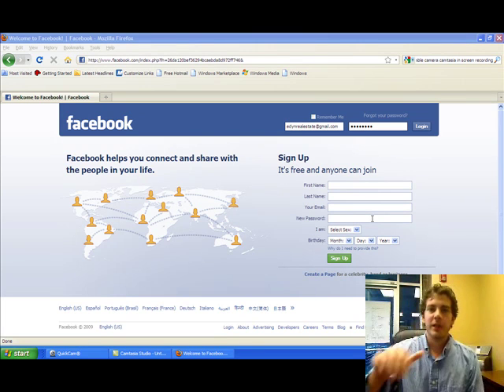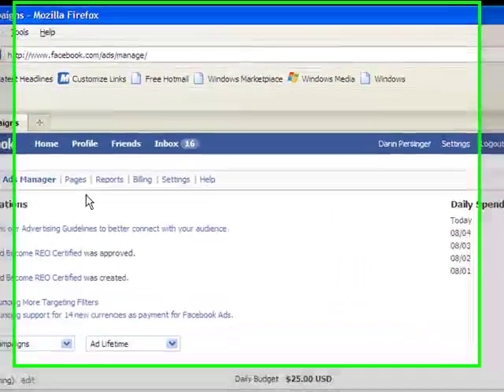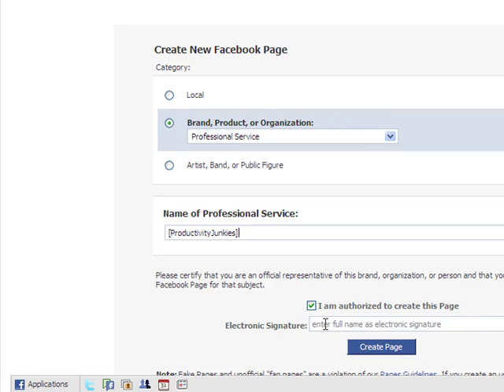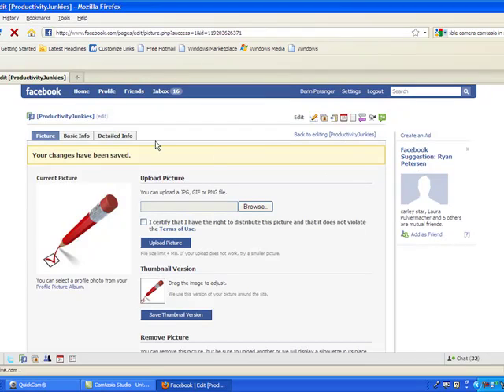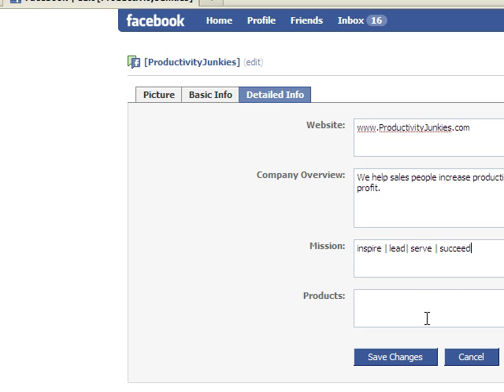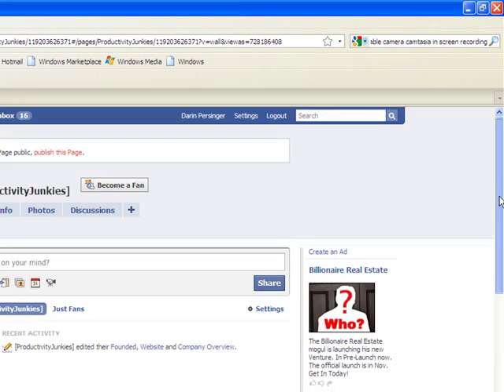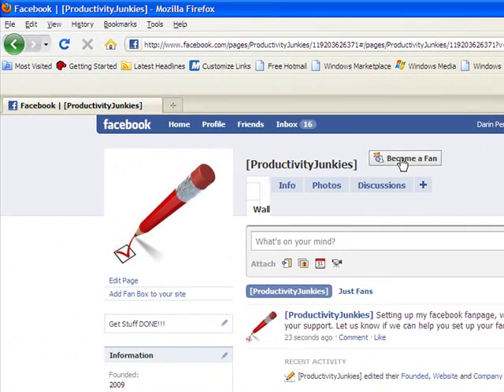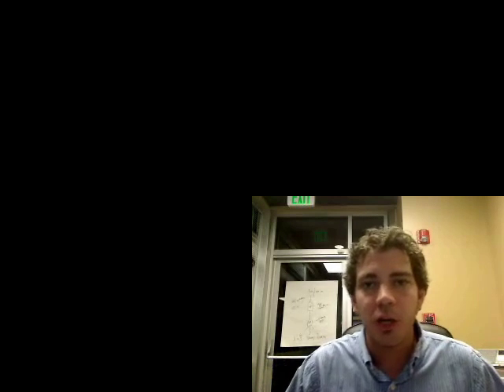How to build a facebook fanpage - Productivity Nugget #002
Darin Persinger of shows you HOW TO set up your own facebook fanpage.